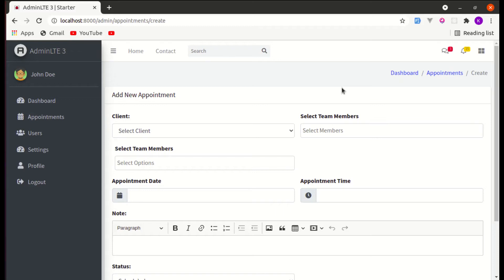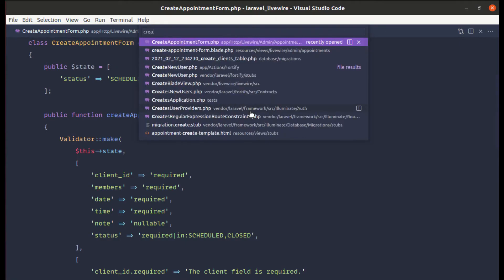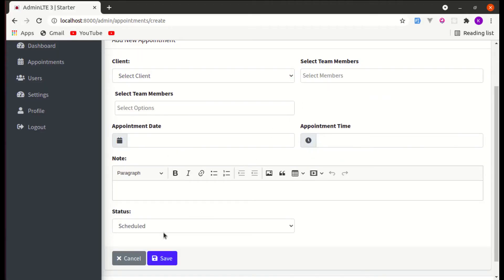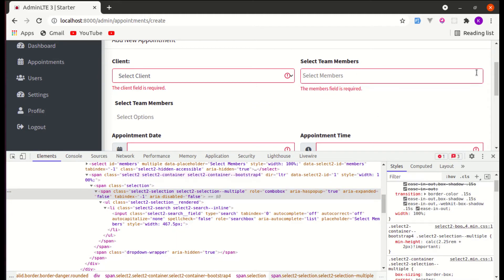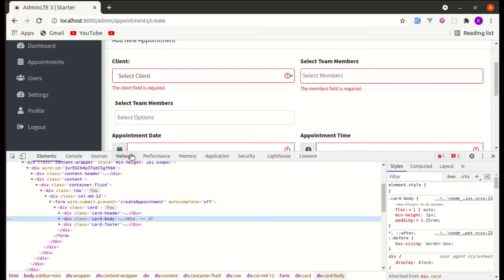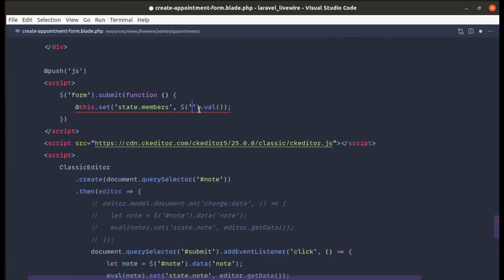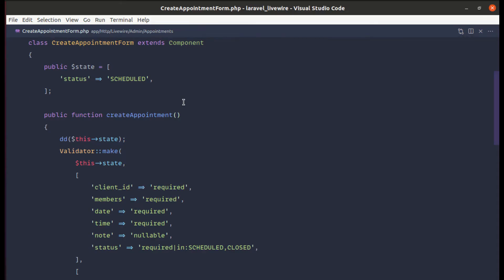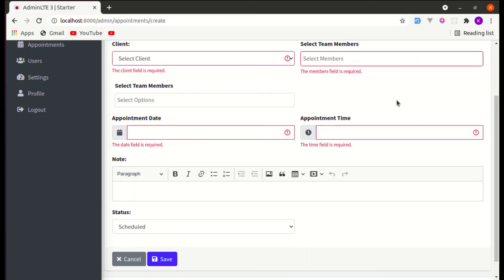3 Tips: Fixing validation issue on select2, sending AJAX request only once and refactoring code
You can support the growth of this channel by purchasing one of my product called(Laravel Livewire Starter Kit)